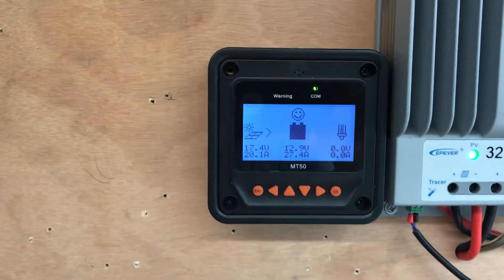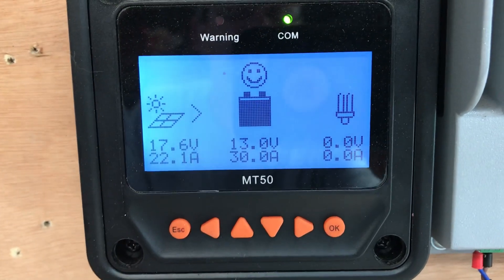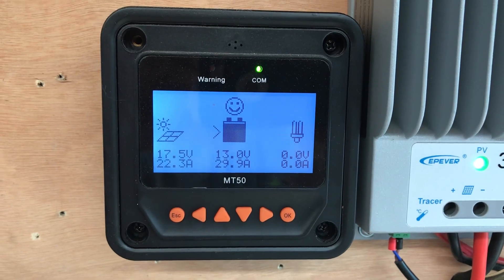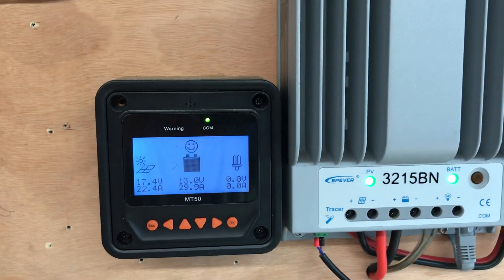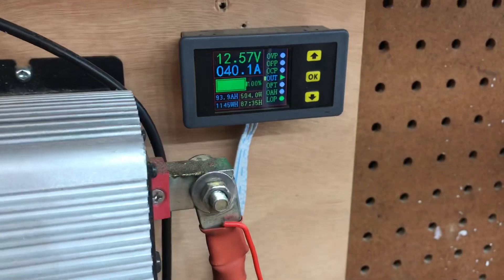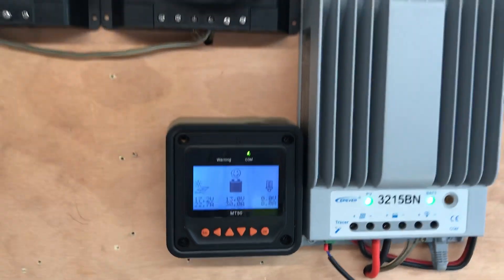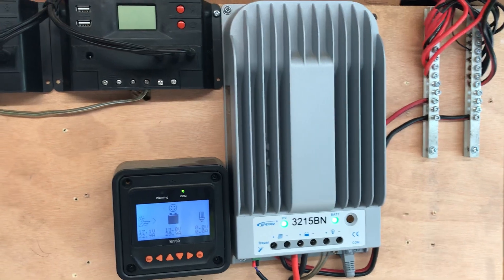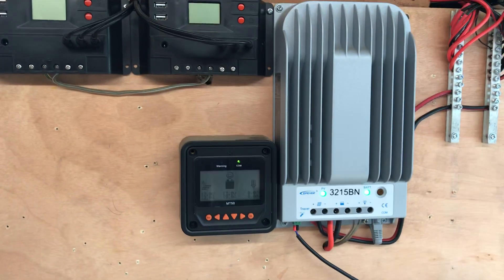Maxing out EPever charge controller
This video show's that the power this charge controller is rated at is true.